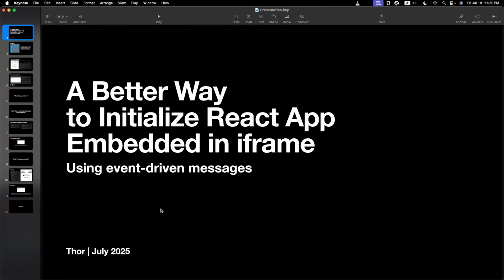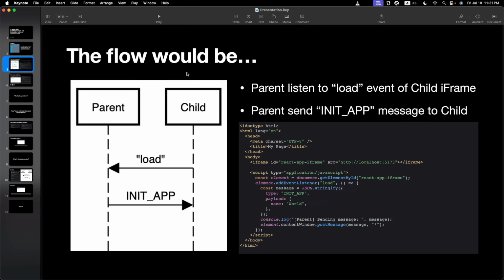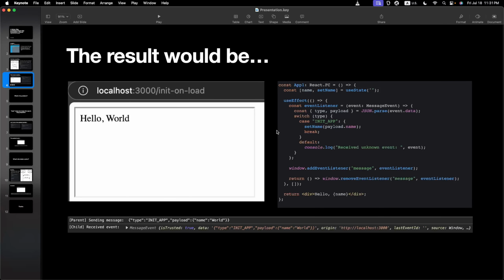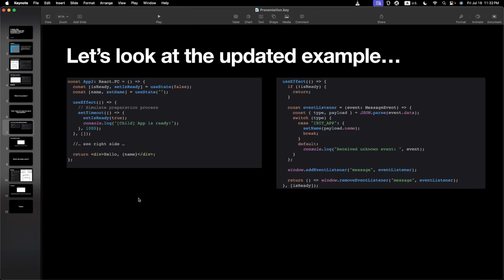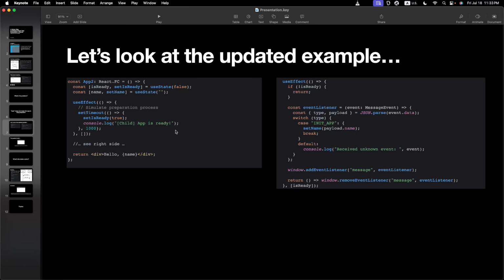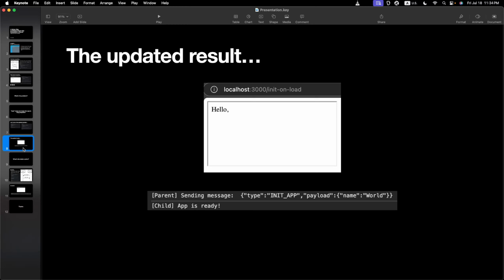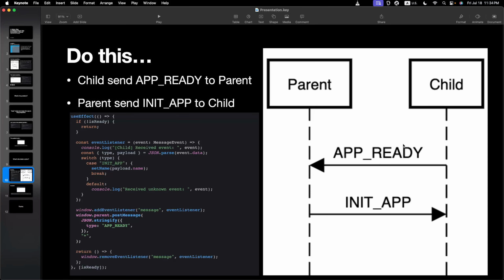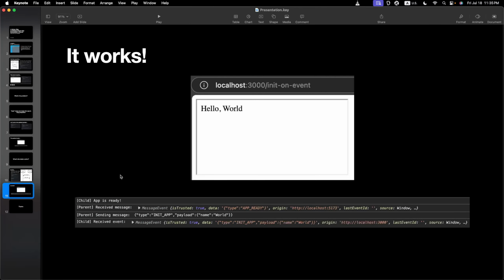A Better Way to Initialize React App Embedded in iframe Using Event-Driven Messages